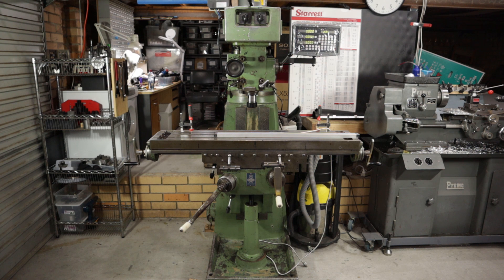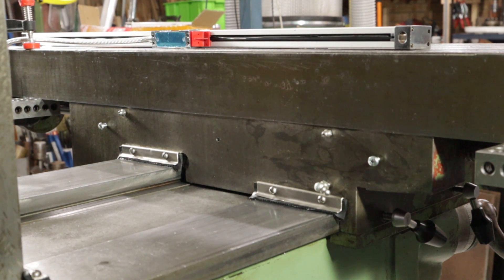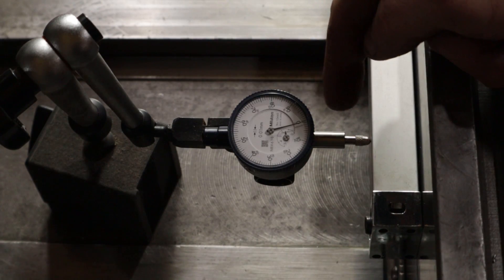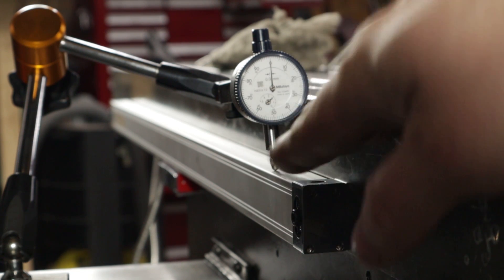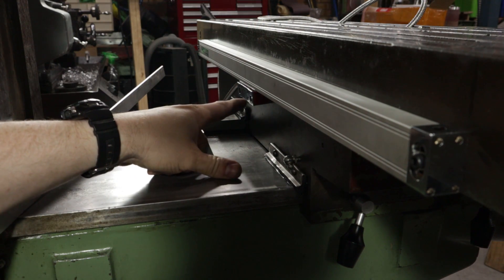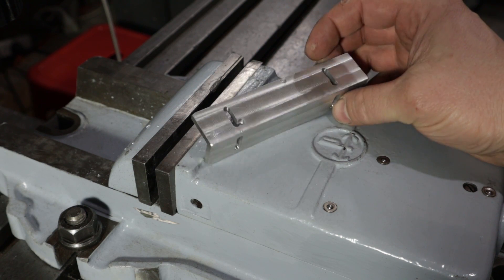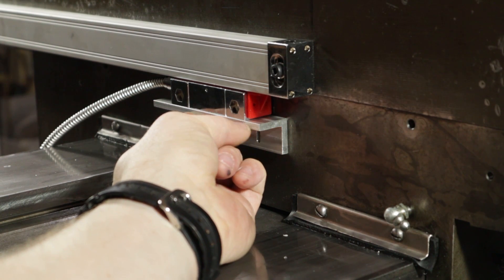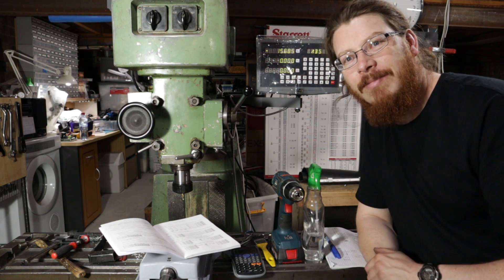Installing a Mill DRO - X Axis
In this episode, I get the display and the X axis installed.

Still some tidying up to do, but it's working and it's accurate. Hopefully I'll replace the read head bracket in the next video.